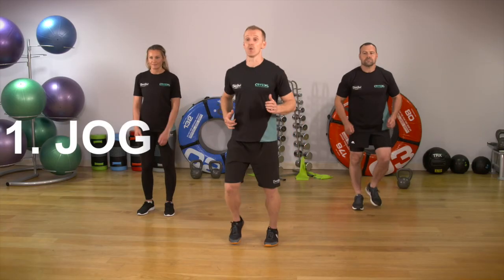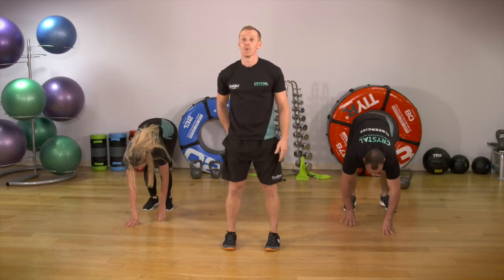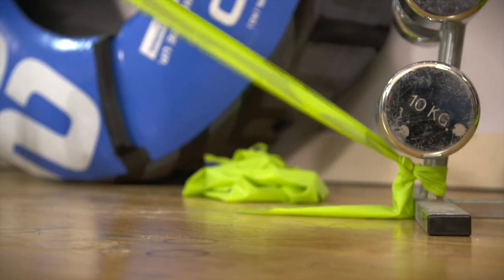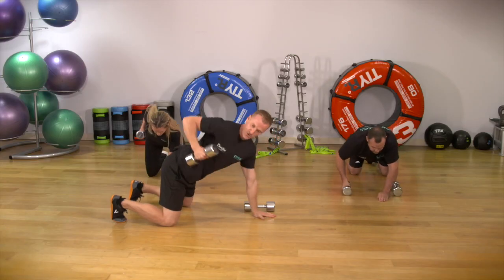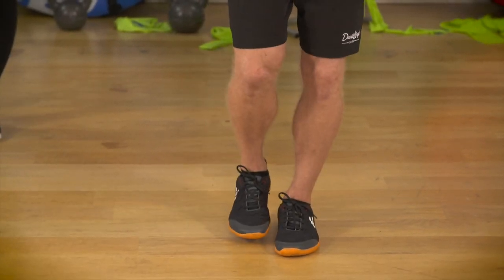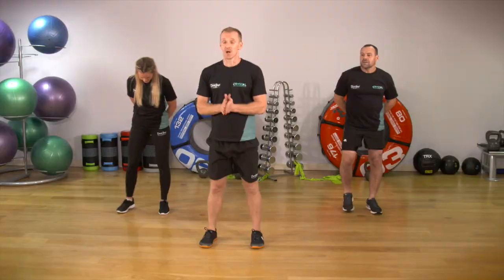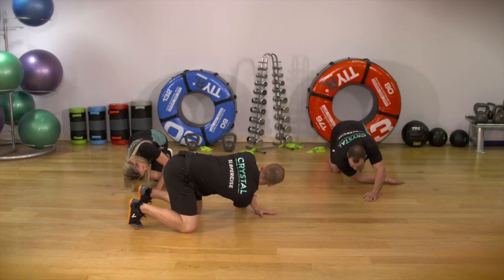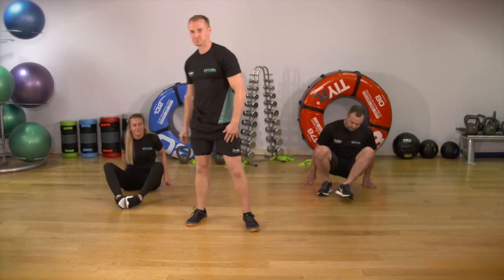SLOPERCISE: Step One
Step one of our Slopercise fitness plan in association with Crystal Ski Holidays.

Being in peak condition to meet the demands of the slopes is essential. Even just one day of skiing or snowboarding can result in stiffness and muscle strains - meaning losing valuable time on the slopes.

We have joined forces with Crystal Ski to help combat the common aches and pains conditions by creating a fun, easy to follow three step exercise plan called ‘Slopercise’.

Aiming to ensure that snow-lovers not only develop buns of steel but are suitably supple before they set off, the new Slopercise exercise plan is inspired by a variety of ski moves.  Exercises include the ‘Mogul Ski Hop’, ‘Powder Snow Pole Pull’ and ‘Après-Ski Stein Squat’ to name but a few. From warm-up to warm-down and a raft of fun, high energy moves in between, the classes provide clear progression over time and if followed on a regular basis, Slopercise will help tighten and tone even the most resistant muscle groups.